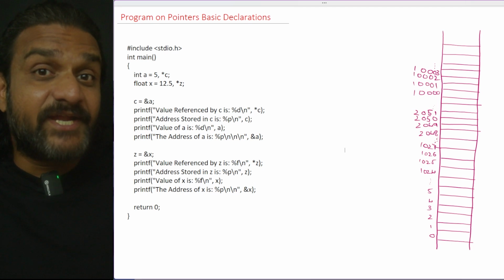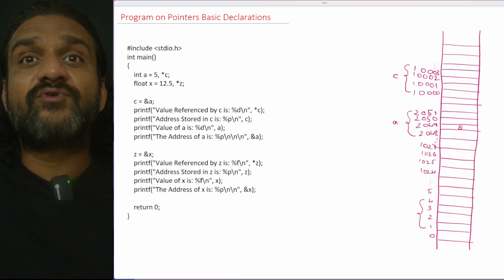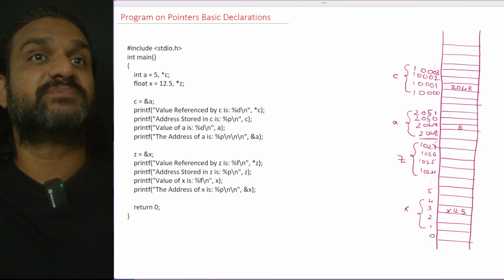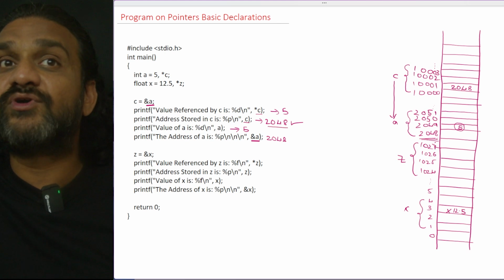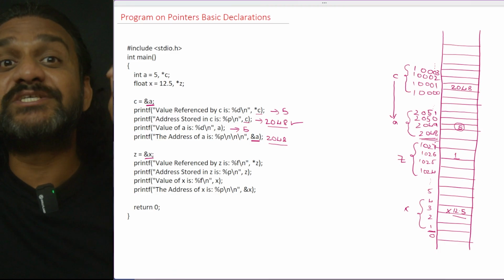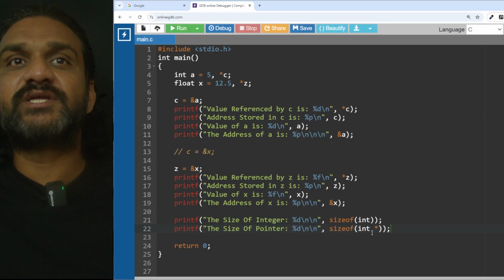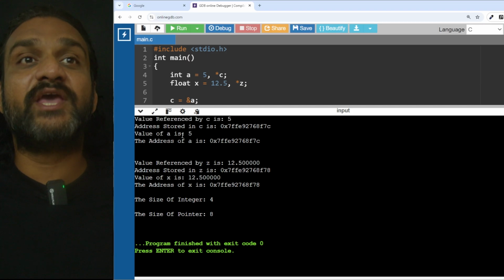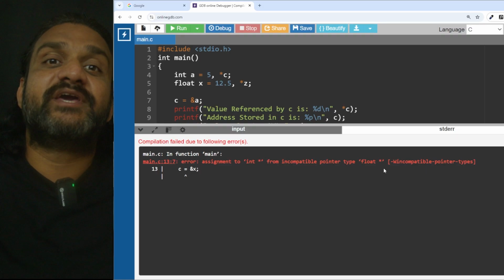Basic Pointer Operations Declaration, Assignment & Dereferencing || C Programming || Lab Program 31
In this class we will understand Practically Basic Pointer Operations Declaration, Assignment & Dereferencing.

Let's write our first C program using pointers! In this lab session, we explore the practical syntax for declaring pointers, assigning addresses, and accessing values using the dereference operator.

We'll run a live demo to show you what real memory addresses look like (Hint: They are hexadecimal!) and demonstrate the critical compiler error that happens when you mix up pointer types (e.g., assigning a float address to an int pointer).

IN THIS VIDEO, YOU WILL LEARN:
00:00 - Introduction to the Lab Program
01:50 - Assigning Addresses with `&`
03:00 - Dereferencing with `*` (Accessing Values)
04:15 - Pointer Types: Why `float *` matters
06:15 - Live Demo: Seeing Hexadecimal Addresses
08:40 - The "Incompatible Pointer Type" Error Explained